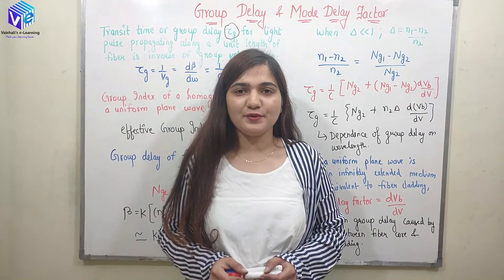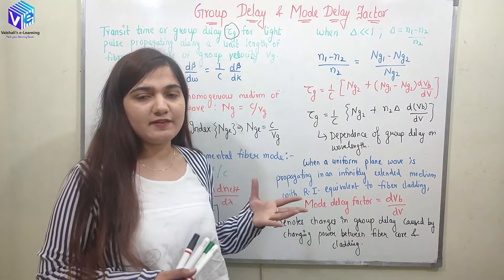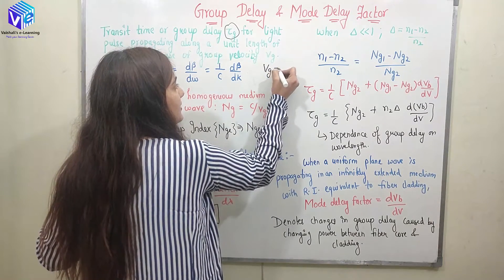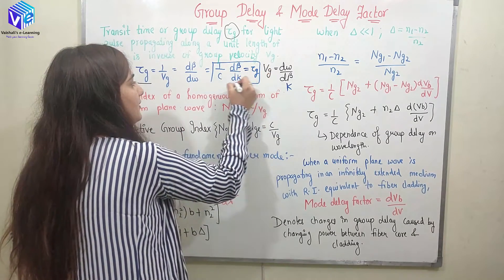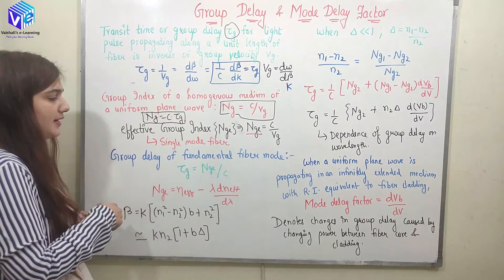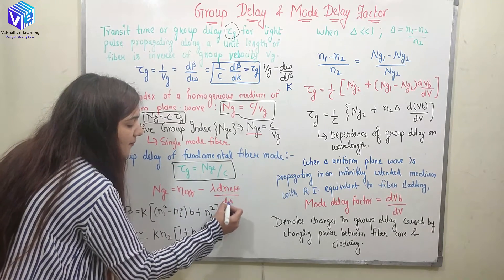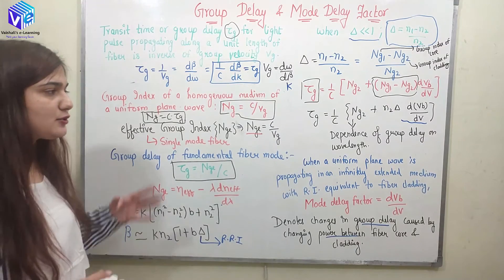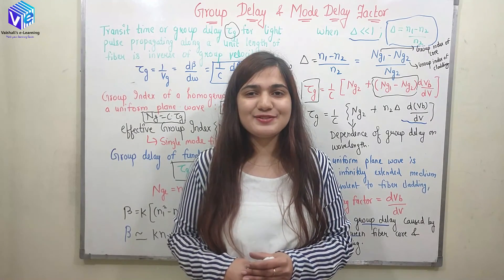Group Delay & Mode Delay Factor | L 24 | Optical Communication